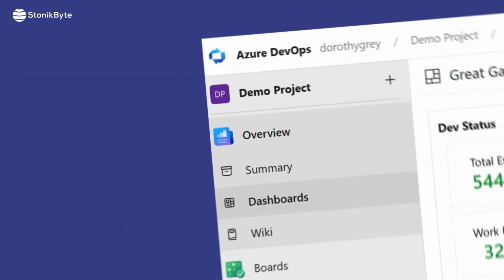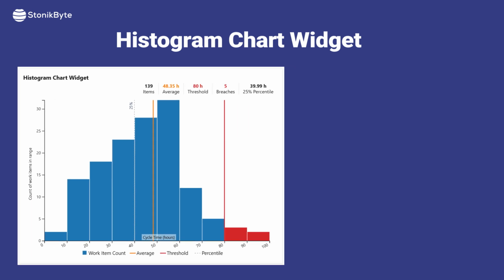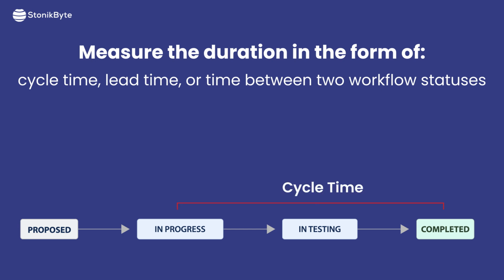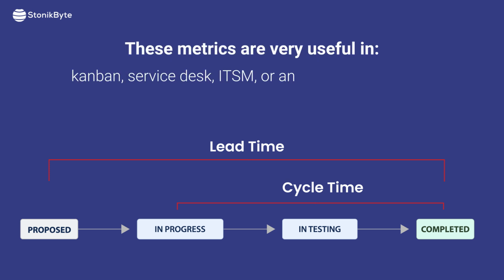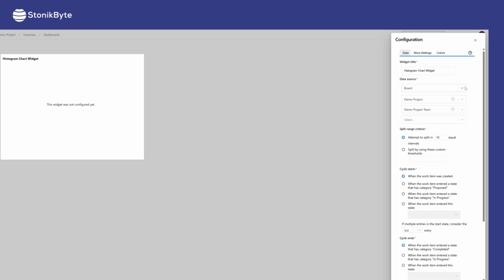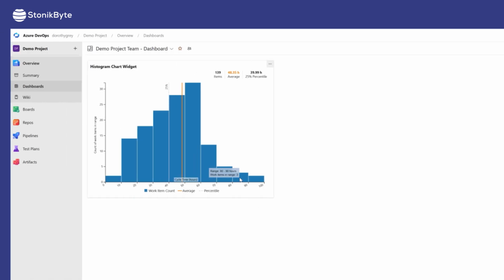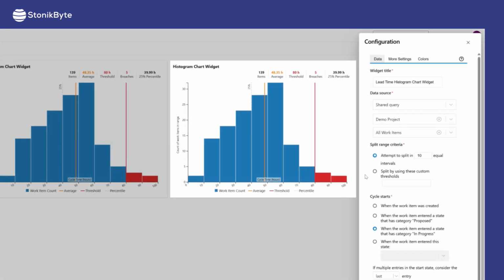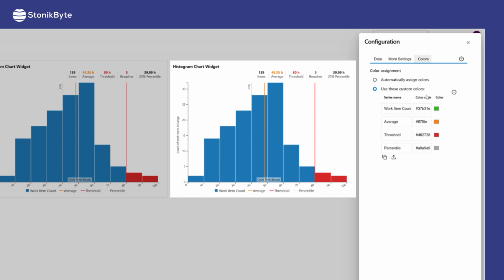Histogram Chart Widget Tutorial: Visualize Cycle Time Distribution in Azure DevOps Dashboards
Learn how to analyze your team’s delivery performance using the Histogram Chart Widget in Great Gadgets for Azure DevOps.

This widget helps you visualize cycle time or lead time distribution by showing how many work items fall into specific time ranges, making it easier to understand how fast your team delivers and identify delays.

In this video, you’ll learn how to:

✅ Measure cycle time, lead time, or time between workflow states
✅ Understand how work items are distributed across time ranges
✅ Identify outliers using thresholds
✅ Display average lines and percentiles

If you want to reduce delays and better understand your delivery performance, this widget gives you the clarity you need.